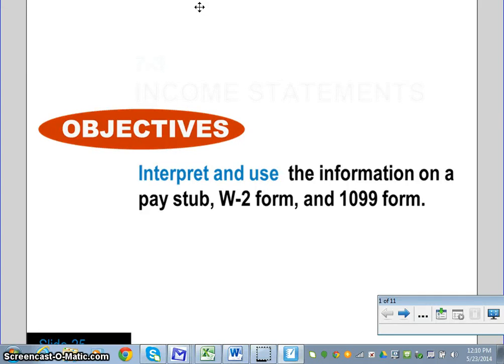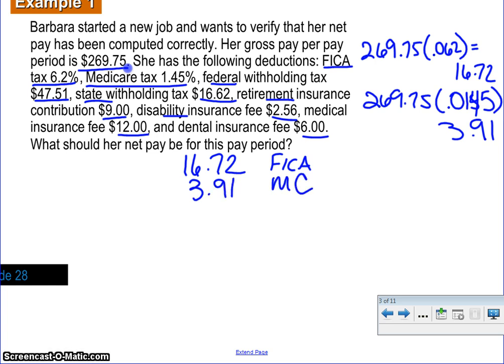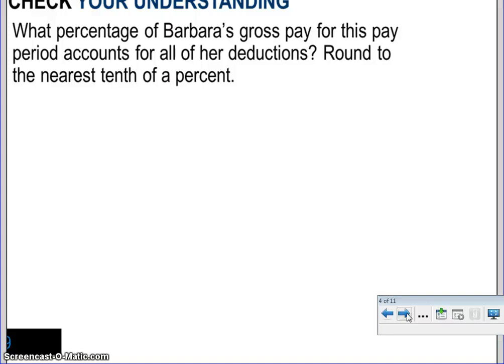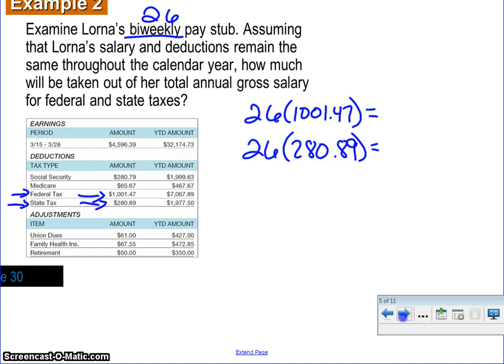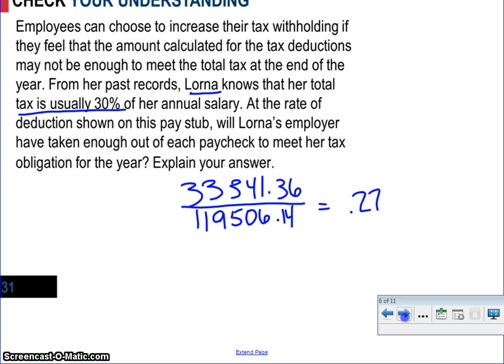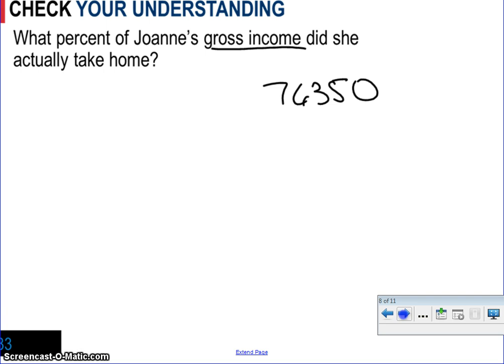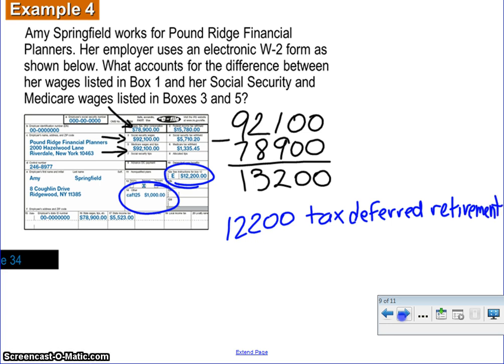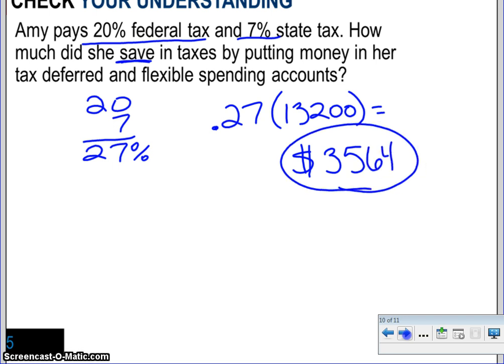7 3 Income Statements Video 1